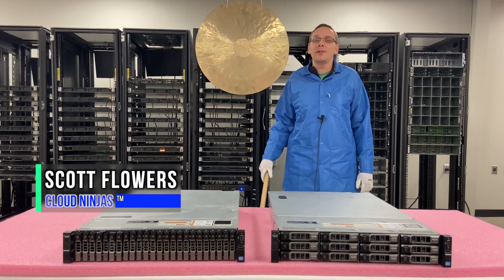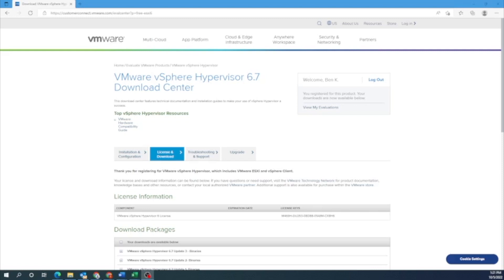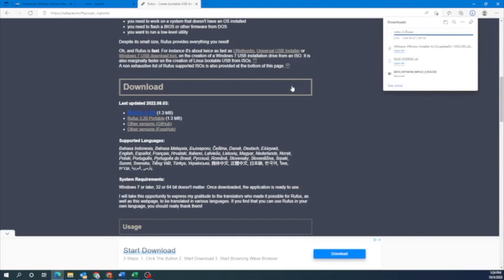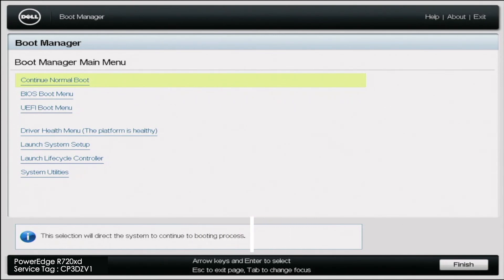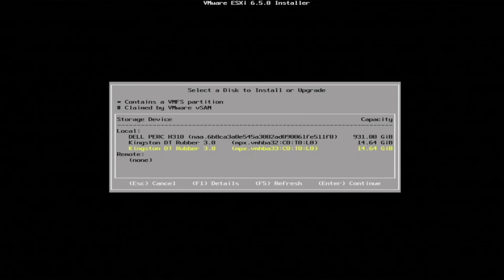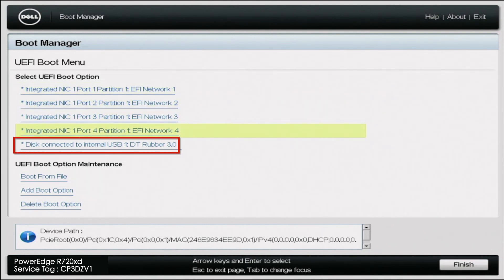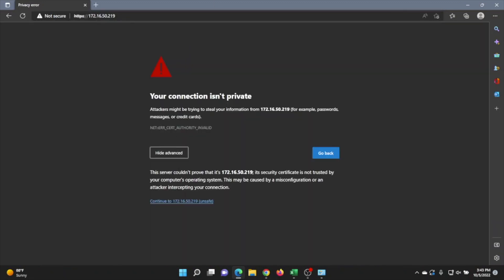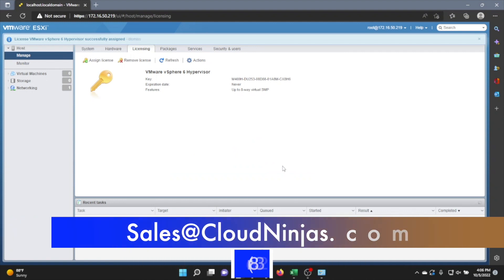Dell PowerEdge R720xd VMware ESXi | How to Install VMware ESXi 6.5 | Hypervisor | Virtual Machine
Dell PowerEdge R720xd - This is the 11th video of our PowerEdge R720xd series. In this video, we will be covering VMware ESXi 6.5.  We will show you step by step instructions on how to install the ESXi 6.5 hypervisor on your Dell R720xd server.  This video series includes:

In this video, we will show you how to install VMware ESXi 6.5 on your Dell PowerEdge R720xd.  First, you will need to install a VMware ESXi 6.5 ISO file.  You can find a download link at the bottom of this description section.  We will create a boot disk utilizing a program called rufus.  We will put the .ISO file onto this USB boot disk.  Then we will put into our R720xd and boot up the system.  Hit F11 and go to the Boot Manager and select "One-shot BIOS boot menu."  This will take about 5 to 10 minutes and you will boot to VMware ESXi Installer.  We will show the rest of the steps in the video.